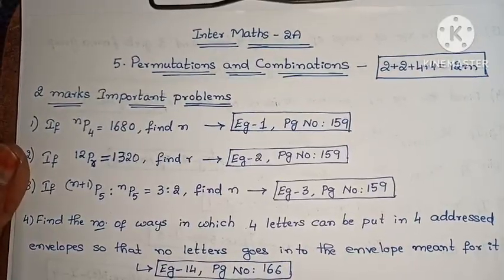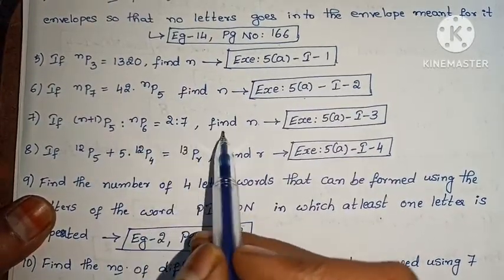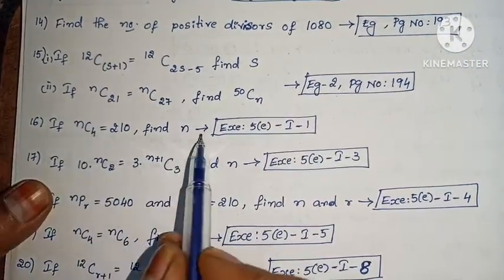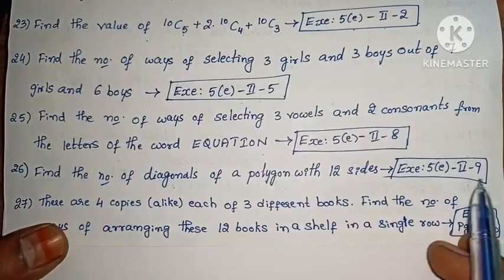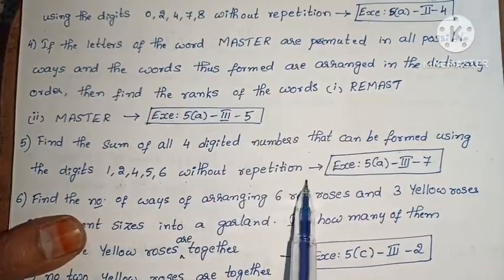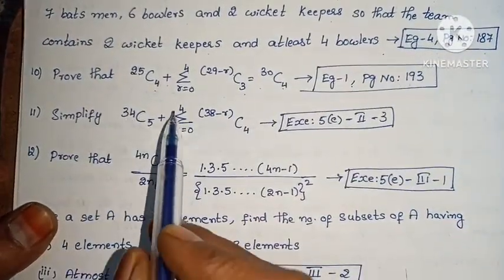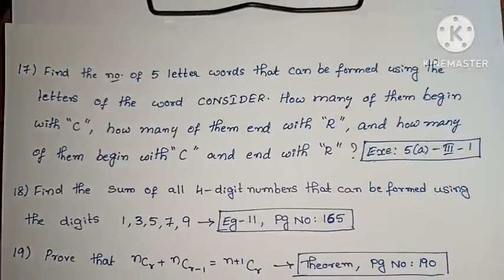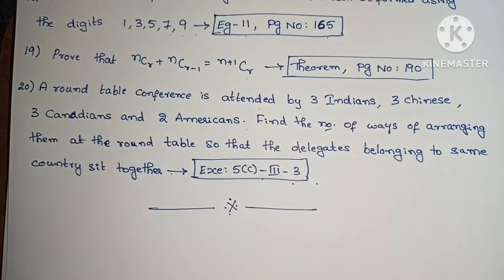Inter Maths-2A - Permutations and combinations - Important problems for final exams 2025